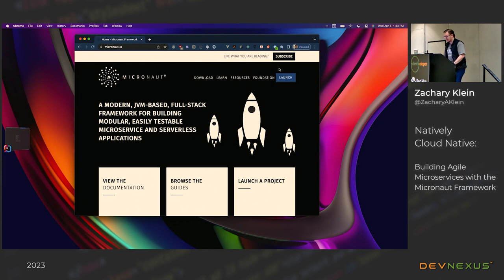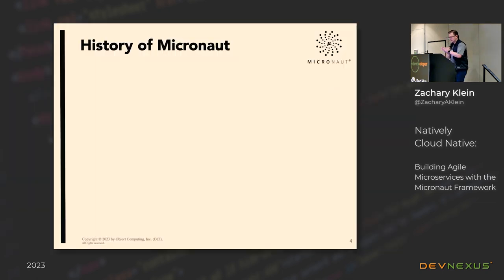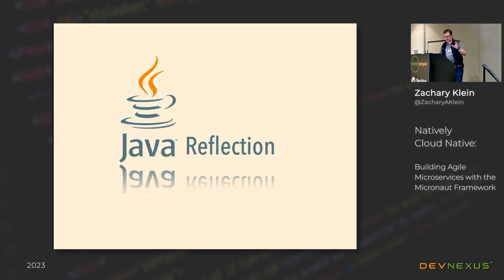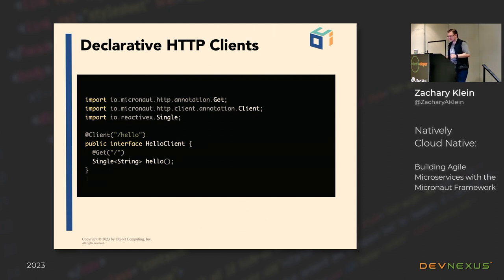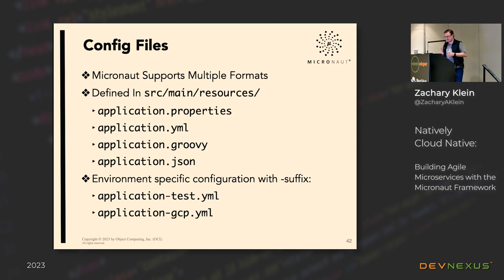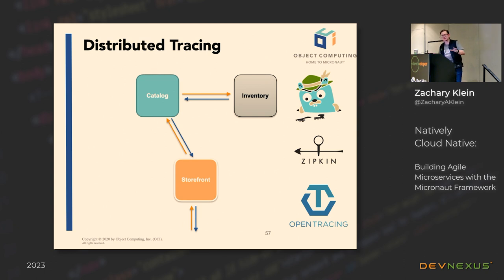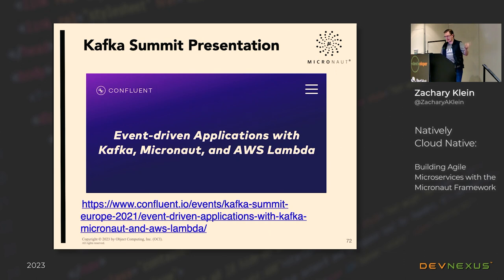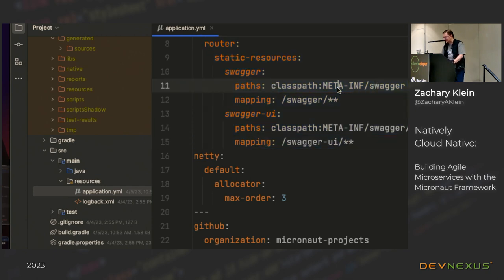Devnexus 2023 - Natively Cloud Native: Building Agile Microservices - Zachary Klein